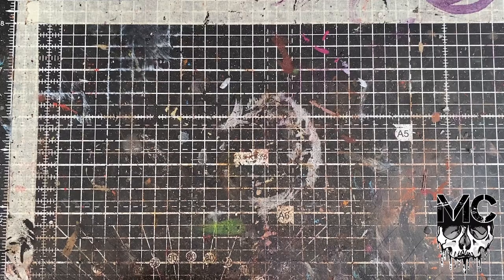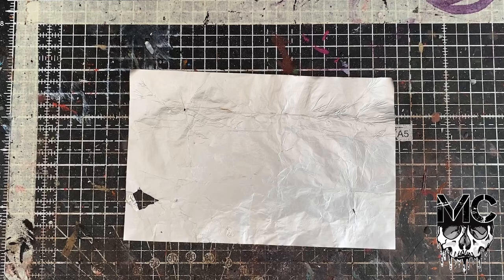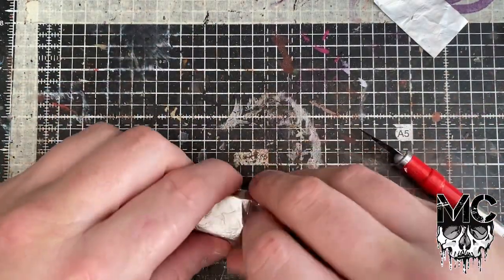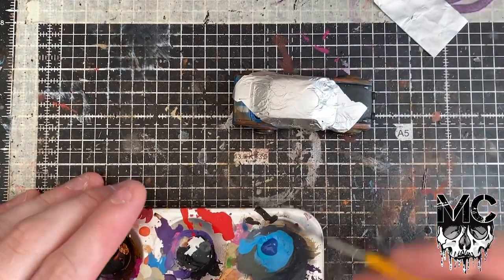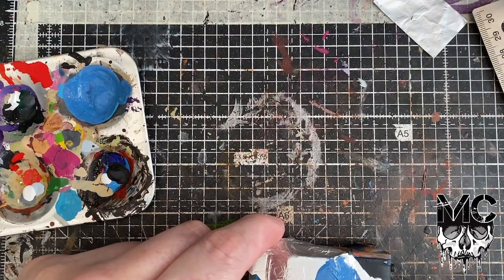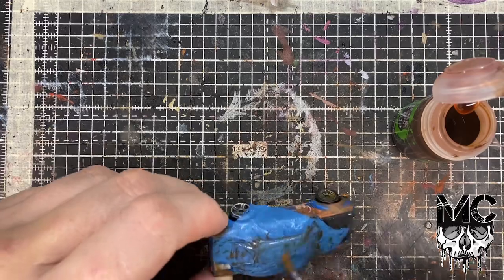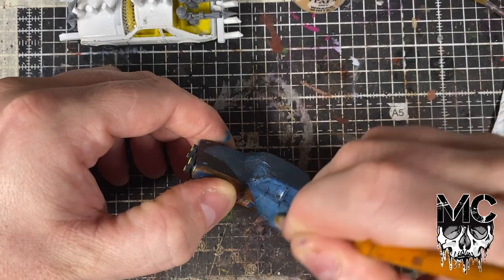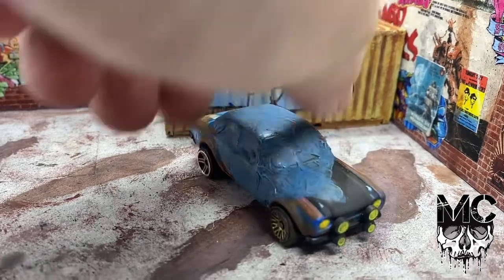How To: Dirty Tarp for Hot Wheels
Quick and simple dirty tarps for Hot Wheels, from a Kit Kat wrapper